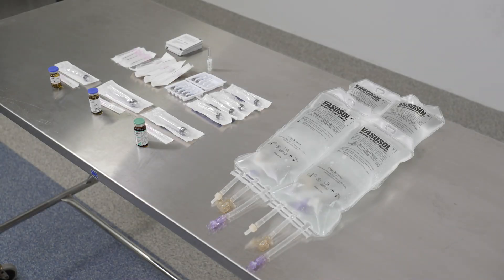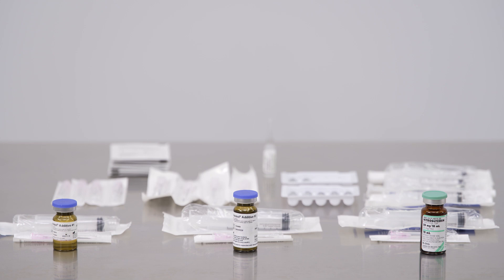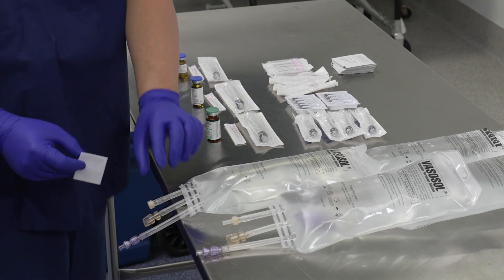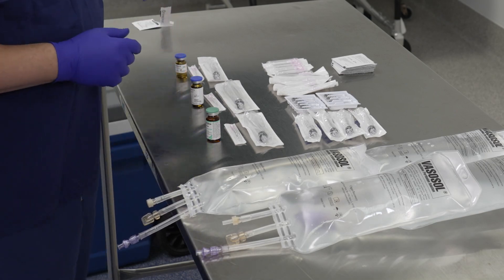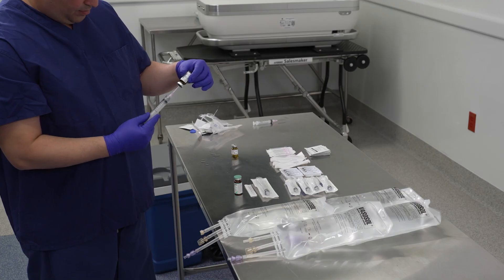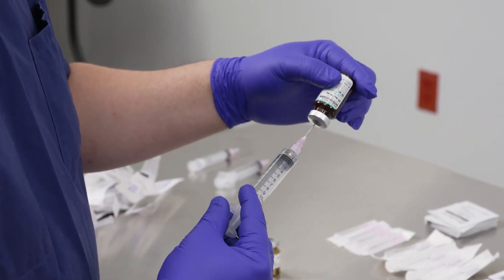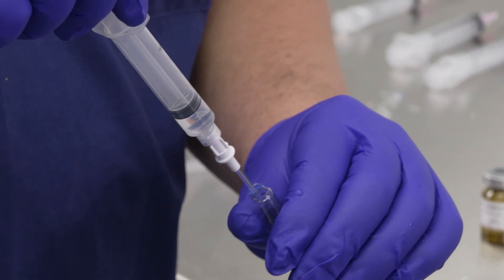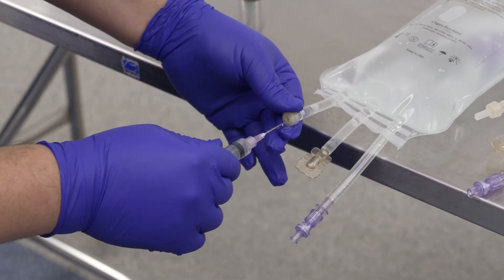LLT100 Ch 3: Prepare Vasosol® with Additives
Before mixing Vasosol with additives, it is important to perform a visual inspection of the solution, ports, and check the bags for any leaks. Watch the video to find out what you will need and the steps to mix Vasosol with additives.

This video is for training purposes only. LifePort Liver Transporter is not yet available for commercial use.